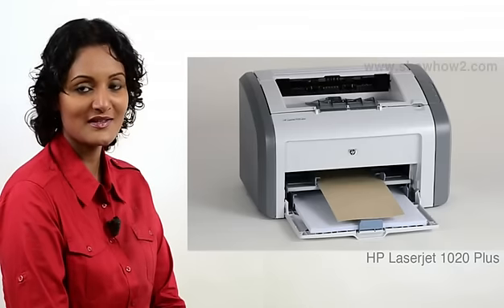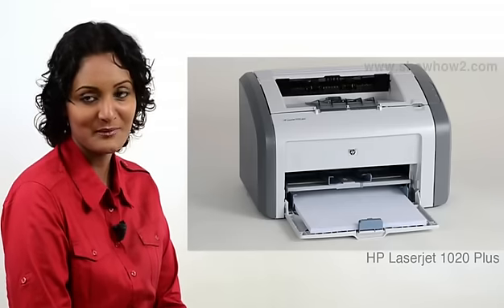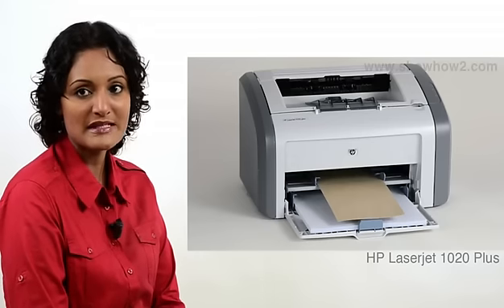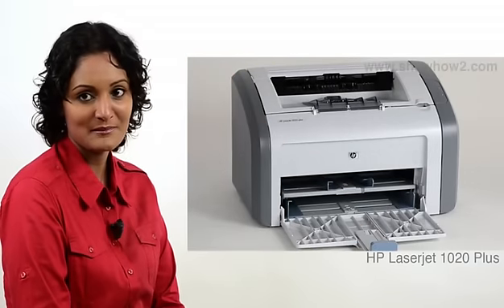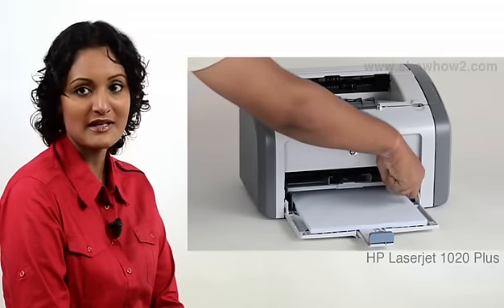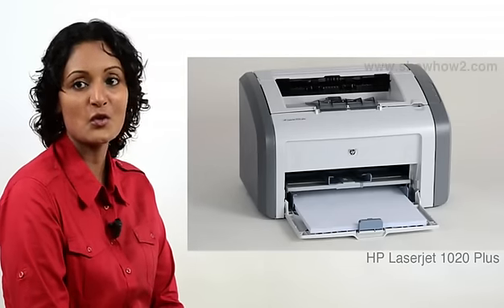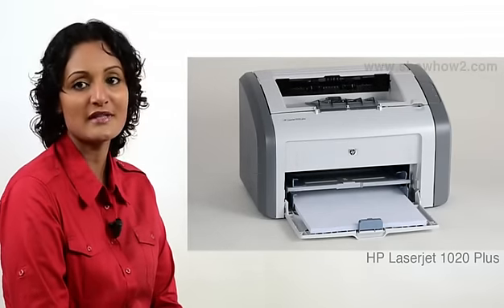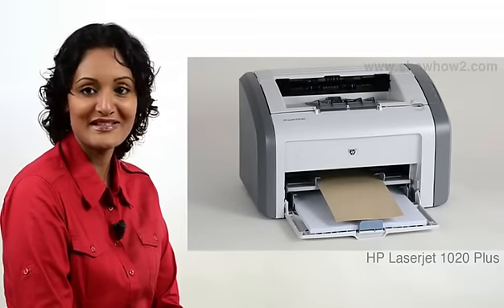HP LaserJet 1020 Plus - How To Load Paper In Printer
Steps to load paper in the printer. ShowHow2 is world's easiest self support platform. It makes complex technologies easy to understand and products simple to use. Now Everything is Easy.